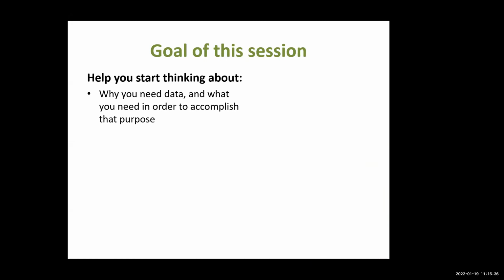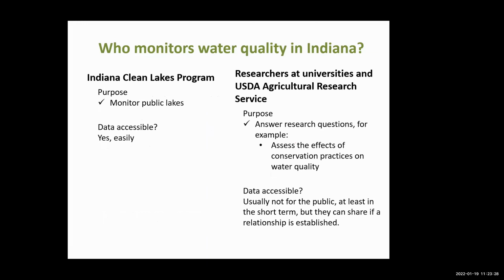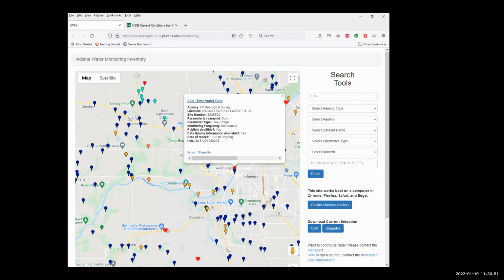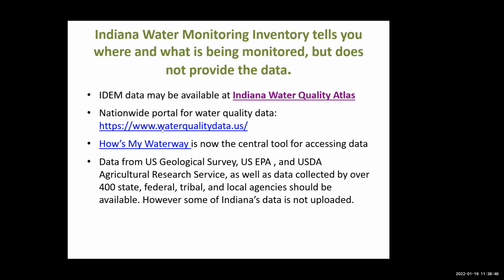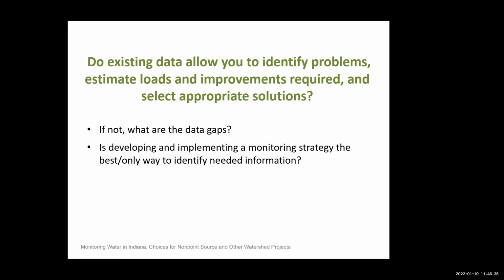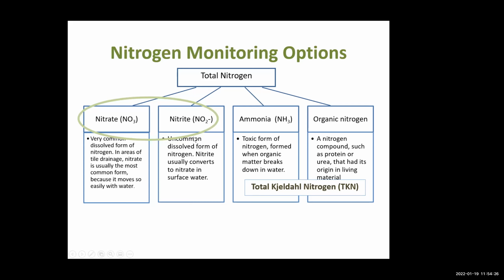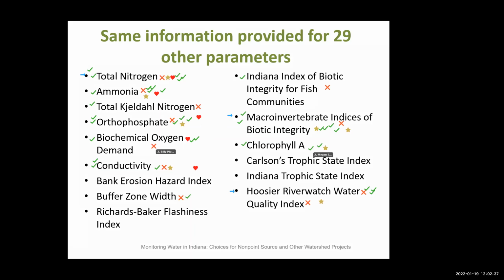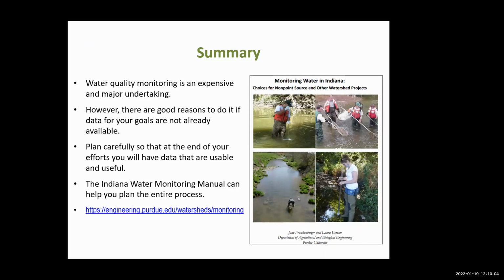IWLA 19 Jan 2022 - Breakout session with Jane Frankenberger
Water Quality Data in Your Watershed -- Finding It and Using It